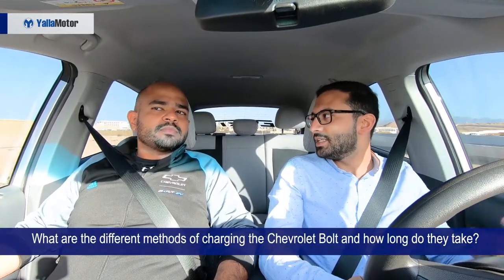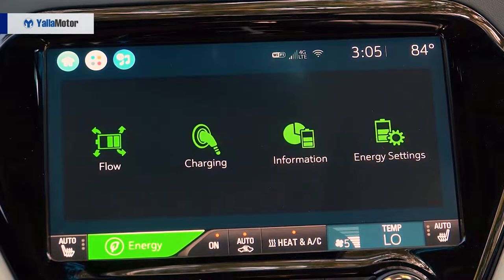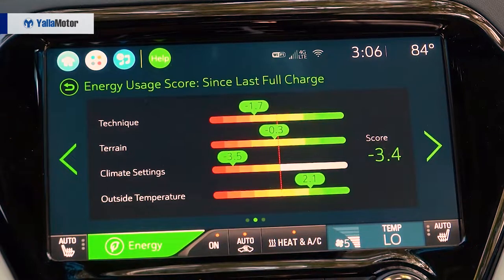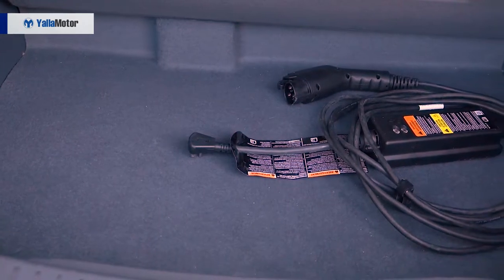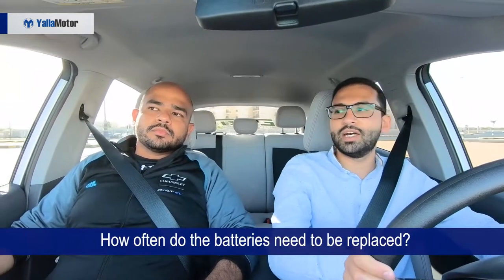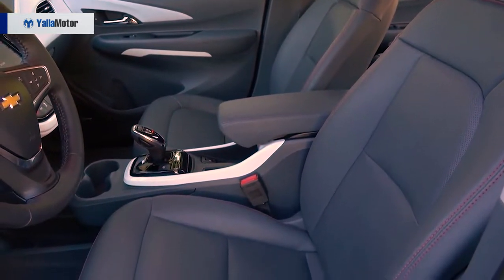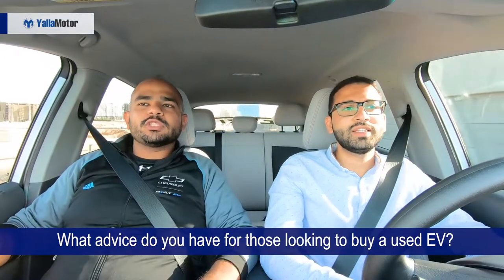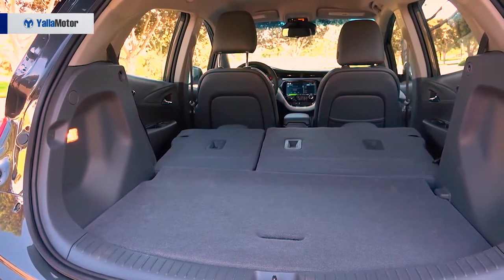FAQs about Electric Vehicles | YallaMotor.com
Joining the return of the Global Electric Vehicle Road Trip to the region for the third year in a row, our third video in the four part series looks at answering frequently asked questions people have about Electric Vehicles. To help answer questions such as "how long does it take to charge" and "how often do the batteries need to be replaced" we speak to an expert in the field, Mostafa El Shahaby from General Motors.

Question 1: What are the different methods of charging the Chevrolet Bolt and how long do they take?

Question 2: How often do the batteries need to be replaced?

Question 3: What advice do you have for those looking to buy a used EV?

Question 4: What is your favorite aspect of driving an EV?

For prices, specs, and features of the Chevrolet Bolt,

For an in-depth comparison between the Chevrolet Bolt, the Renault Zoe, and the Tesla Model S, check out

If you're in the market for a used Chevrolet, be sure to check out our bustling used car section